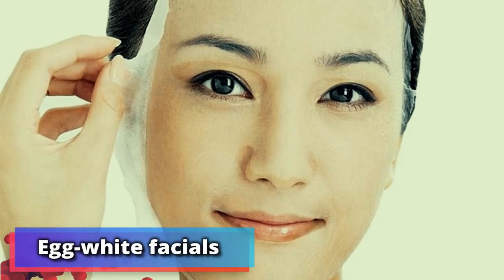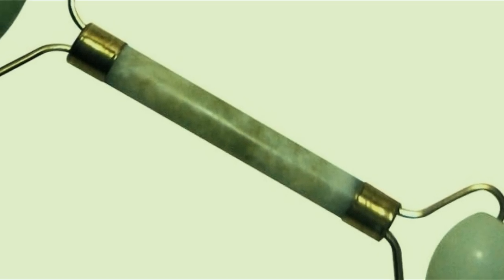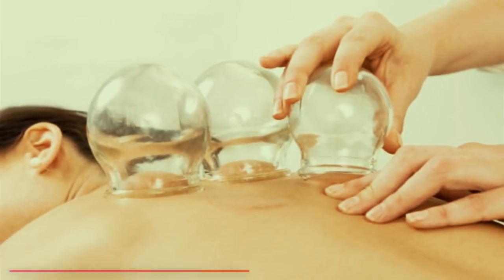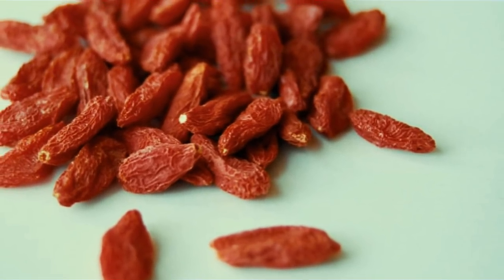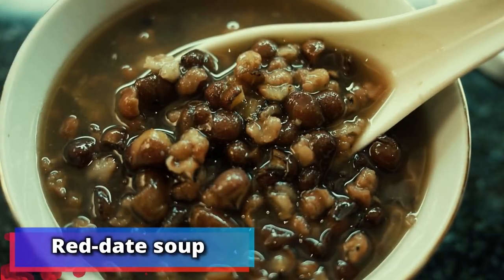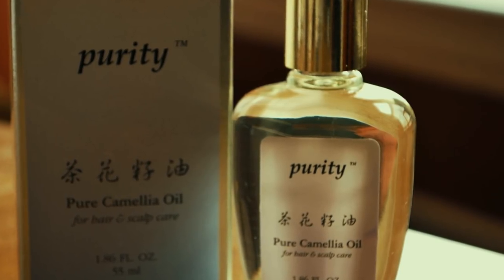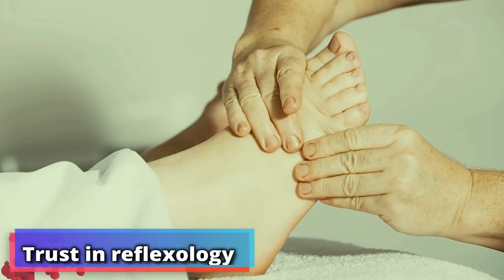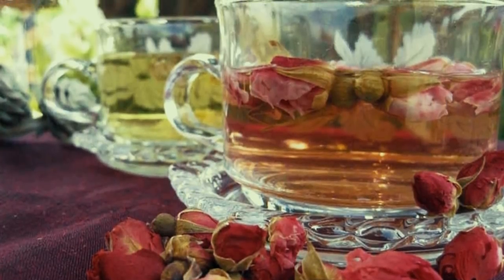Chinese Beauty Secrets That Will Keep You Looking Young